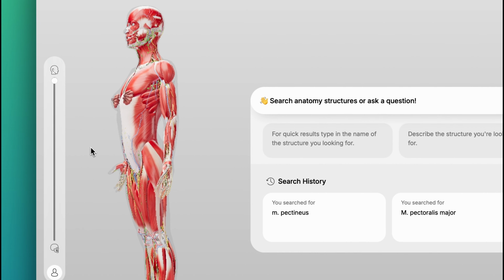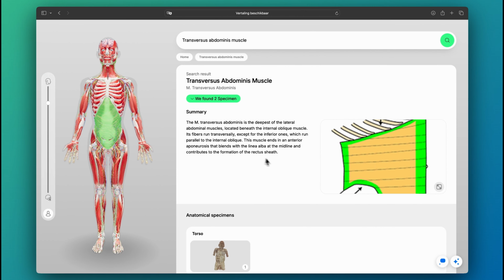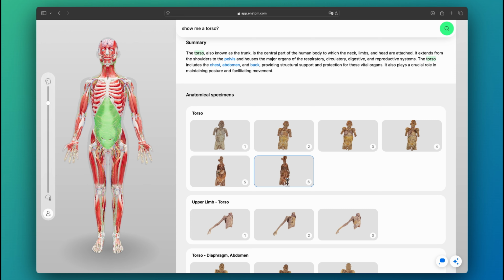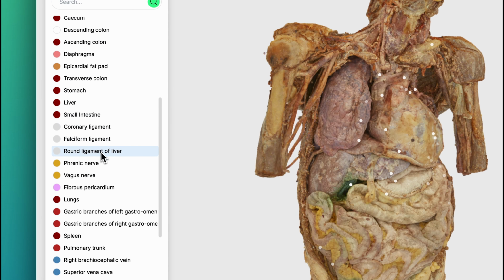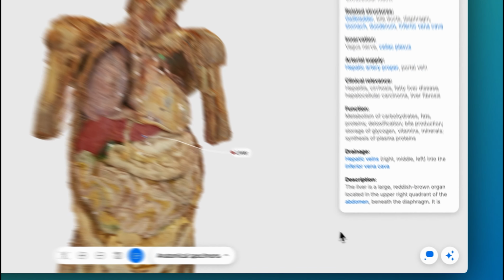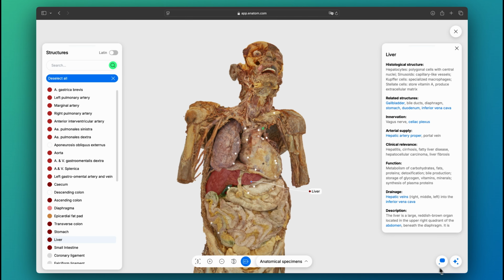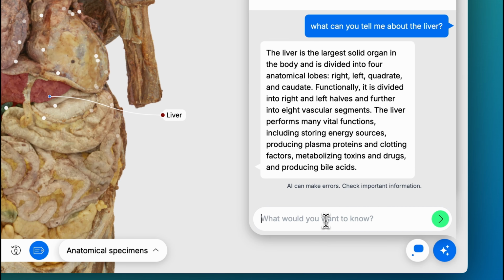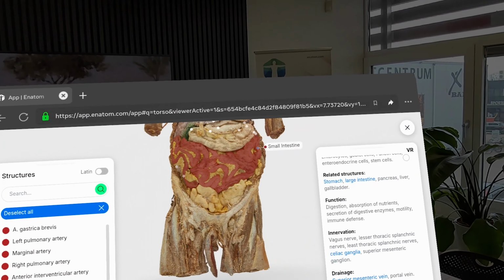ENATOM - Product Video Q1 2025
Welcome to the smart dissection room

Our high-quality method of scanning and unique application of point-cloud techniques provide exceptional anatomical 3D visualizations, allowing students to study anatomy as if in a real dissection lab. With its intuitive platform and complementary information, Enatom introduces a new dimension in anatomy education: the Smart Dissection Room.

Detailed 3D scans

Enatom brings the human body to life with realistic 3D models, allowing you to explore every structure in detail. With precise annotations and supporting information we bridge the gap between theory and practice for students and educators.
100+ photogrammetry-based 3D scans of real human specimens
Annotations & supporting images for enhanced spatial understanding

Single trusted source of truth

Education is evolving, and so is anatomy learning. Enatom is designed to accelerate learning with AI. Enatom uses AI tools and interactive quizzes to help students learn and remember more effectively.No more endless Google searches or flipping through multiple bulky textbooks. With Enatom, just ask and get instant, accurate anatomical information.
Smart search for quick anatomical information
AI assistant to answer any anatomy related questions
Self-assessment tools to track progress

Accessible on any device, anytime

Stream Enatom on any device. Anytime, anywhere. Our web-based platform eliminates the need for expensive hardware, giving you instant access to high-quality anatomy content without limitations.
No downloads required – No bulky 3D models or large data files
Device-friendly – Works on any device with an internet connection
Seamless accessibility – Learn from anywhere, on any device

3D Anatomy in XR

Enatom is at the forefront of XR  education!
Open the Enatom app on your VR/AR glasses and explore our photorealistic models in full immersive mode. With one switch, view cadavers in VR/AR mode, offering great levels of detail in anatomy education.